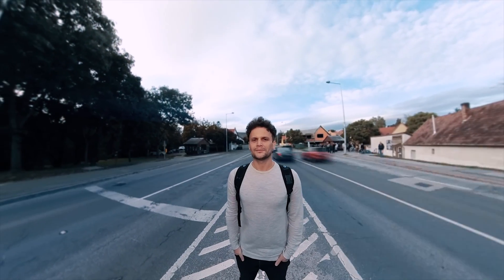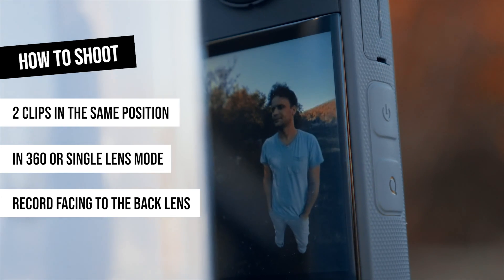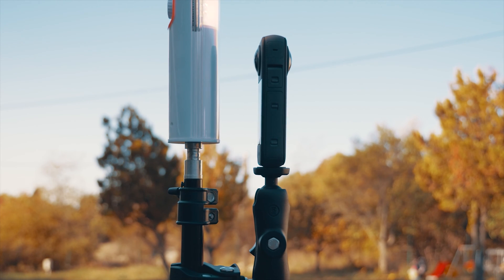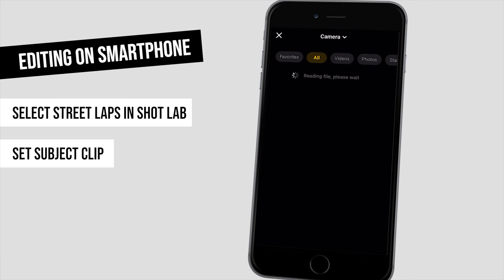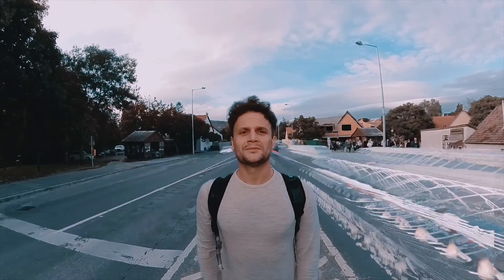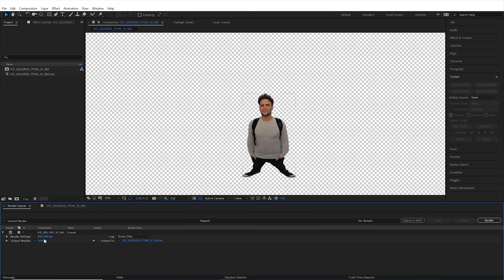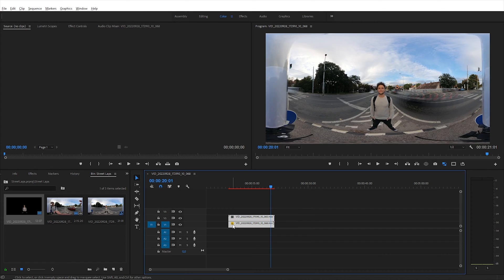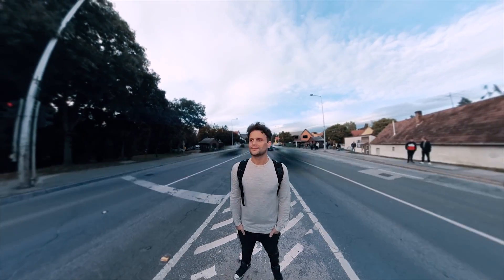STREET LAPSE or Double Exposure Timelapse with Insta360 X3 - Edited on PHONE and DESKTOP | Gaba_VR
In this video I show you, how to produce the so-called Street Lapse or double exposure timelapse effect, recording with a 360 camera, like Insta360 X3.

This time I show you some recording tricks for the best result, and guide you through the entire process of creating this special timelapse effect, almost totally automatically on smartphone, and of course, I show you all the editing tricks in After Effects and Premire Pro for getting the same look with a little bit more freedom in creating the final look.

0:00  What's coming up in the video?
0:16 What is Street Lapse? w/ Basic Accessories
0:42 How to shoot Street Lapse?
1:37 Tips and Tricks for the best result
2:59 Editing with Shot Lab (on Smartphone)
4:52 Editing on Computer w/After Effects & Premiere Pro
8:15 Summarizing the Potentials of Street Lapse